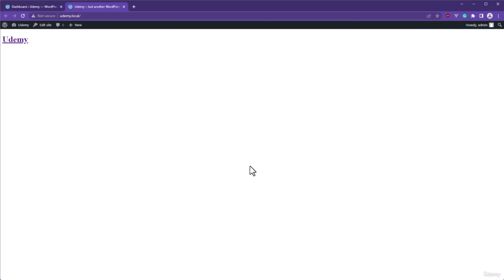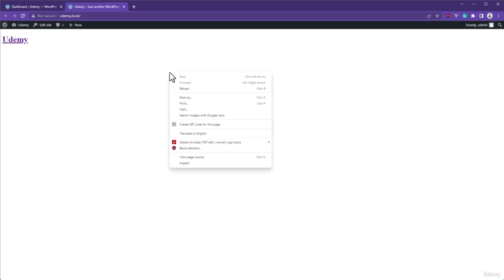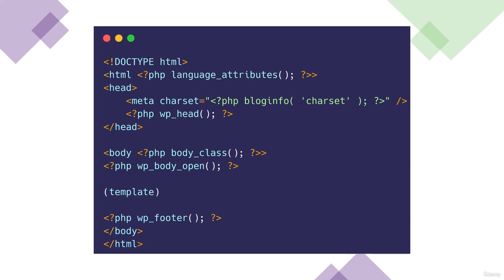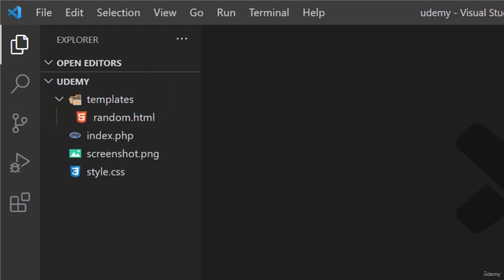20 Recreating the Index Template